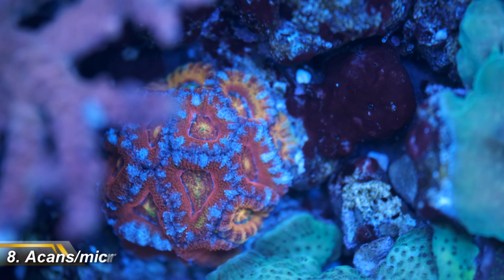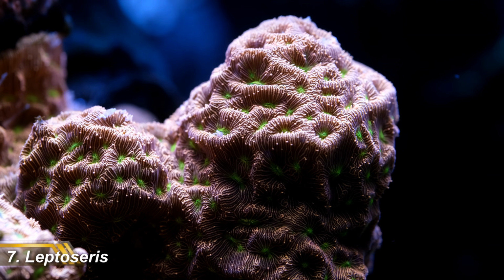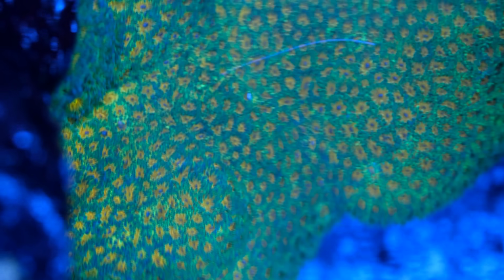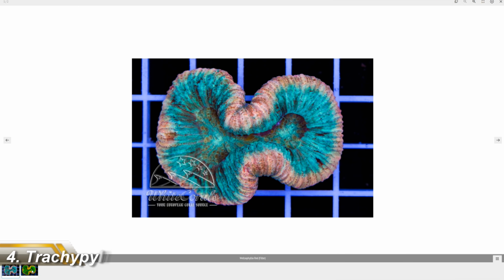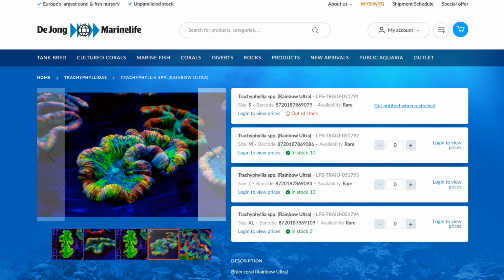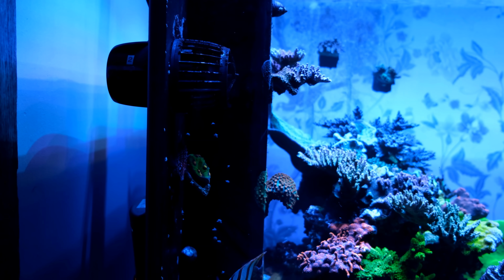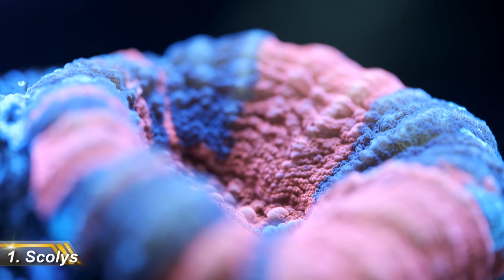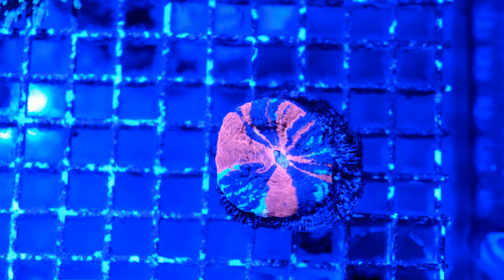Top 8 Intermediate Corals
Find my best fishy photos on Instagram - search 'Reef Dork'.

A select few great reef buys:
RO filter
Tunze algae magnet
Tunze frag rack
Tunze auto top off
ATM colony
Digital thermometer
Heating controller
Activated carbon
Coral glue
ICP test
Red Sea salt

0:00 Intro
0:40 Number 8
1:15 Number 7
1:49 Number 6
2:24 Number 5
2:57 Number 4
3:30 Number 3
4:00 Number 2
4:46 Number 1
5:31 Meaning of "intermediate"